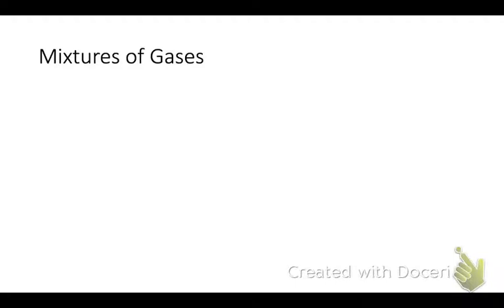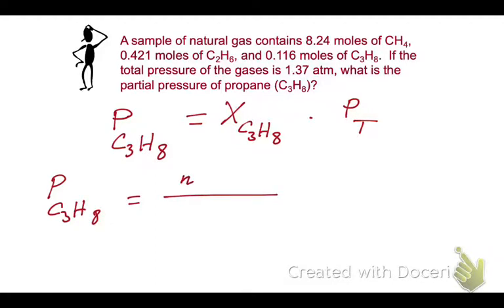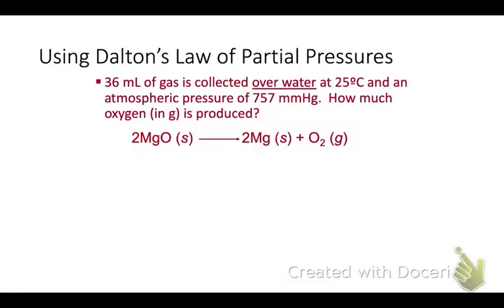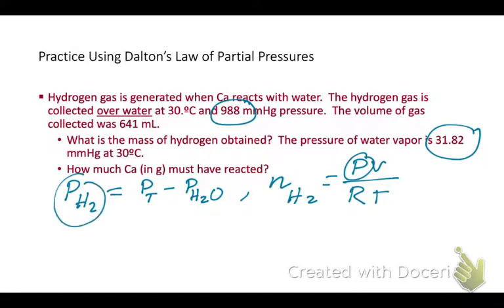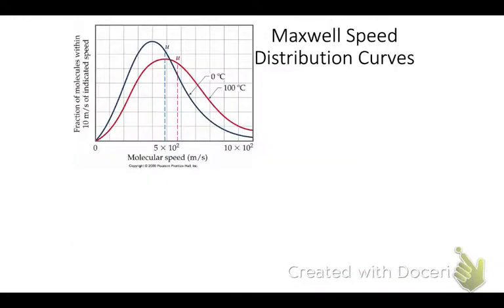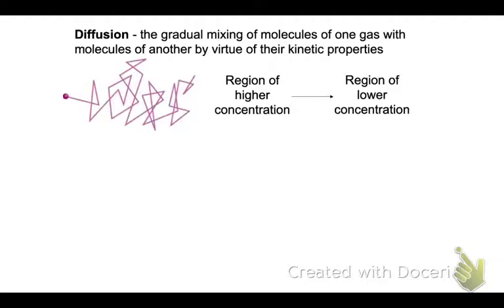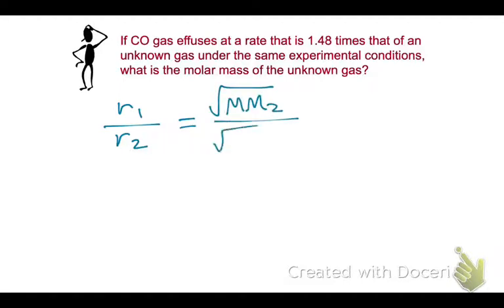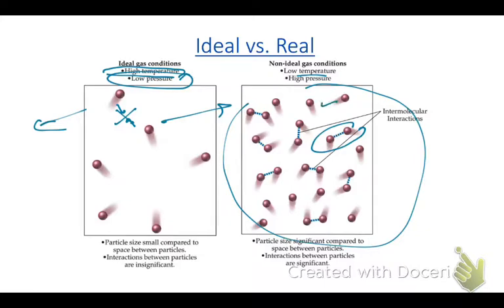Chem1A-ch6- dalton laws and gas effusion